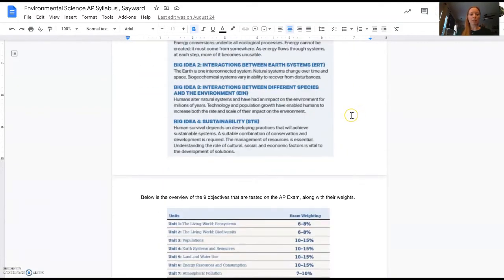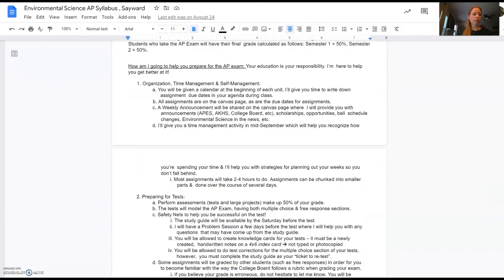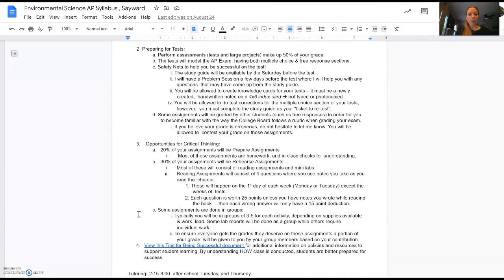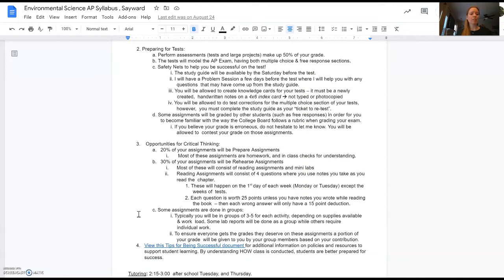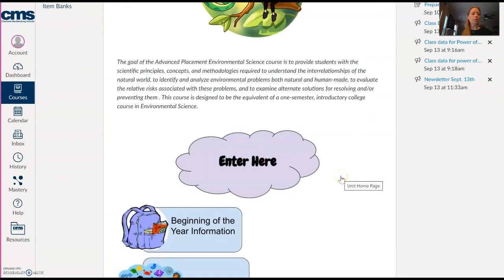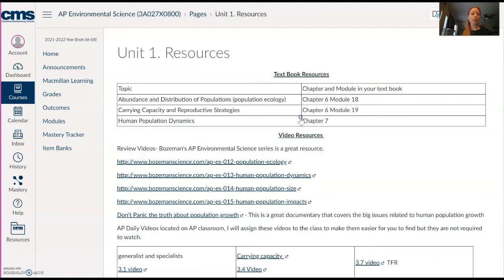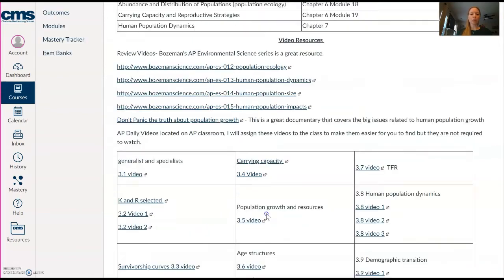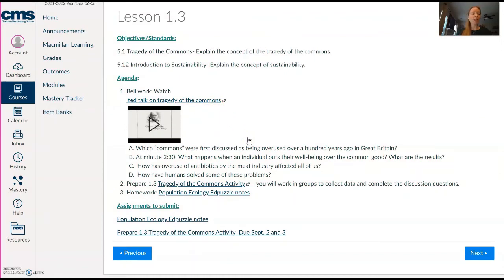Sayward Open House 2021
The goal of this video is to introduce parents and students to AP Environmental Science taught by Ms. Sayward.